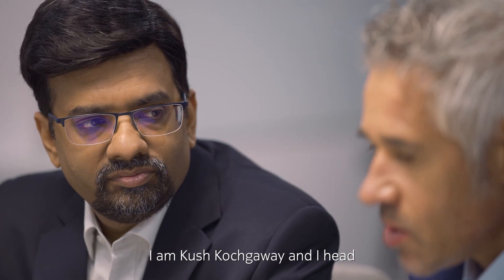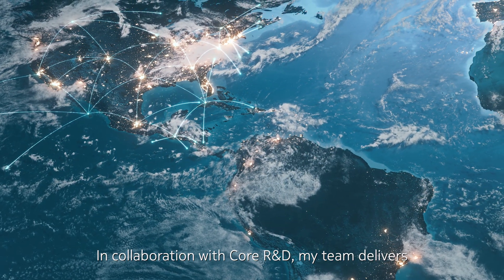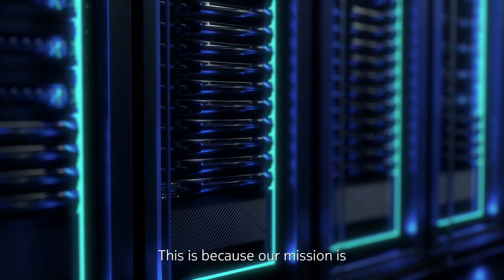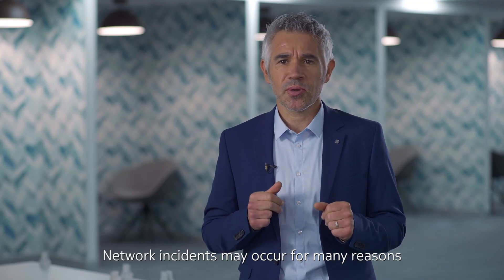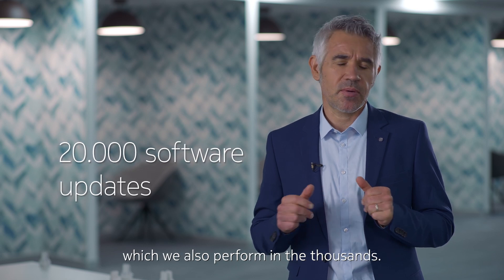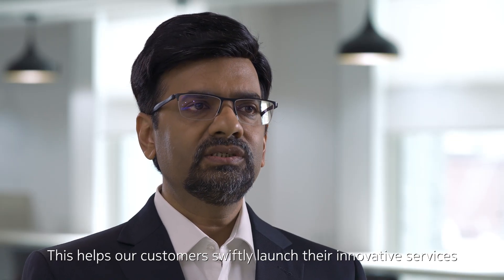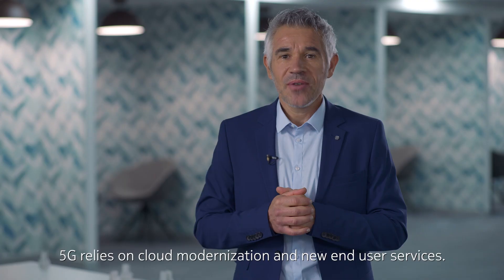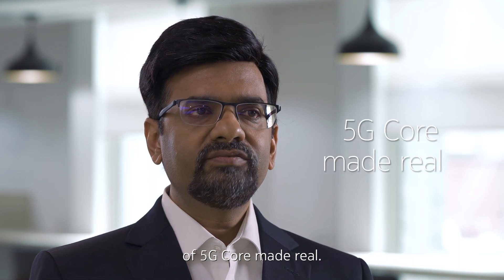5G Core made real – Delivering and maintaining your 5G Core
Meet the leaders of the team behind the delivery and maintenance of Nokia 5G Core. Watch Kush Kochgaway, head of Global Services, Nokia CNS Core Networks and Roland Étienne, head of Global Care, Nokia CNS Core Networks explain the mission and focus of their global expert team and highlight the efforts and technology behind the deployment and assurance of Nokia core software.